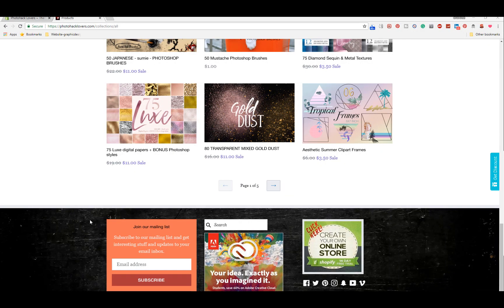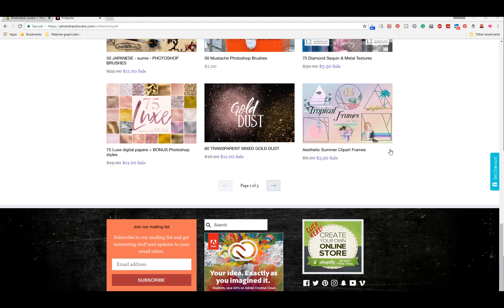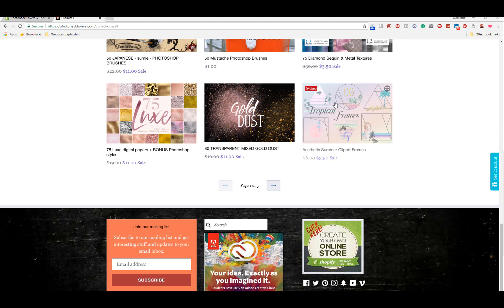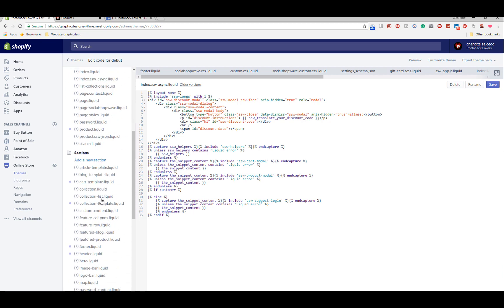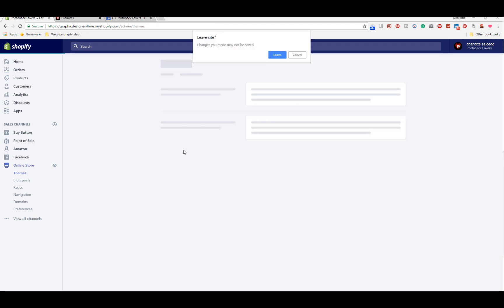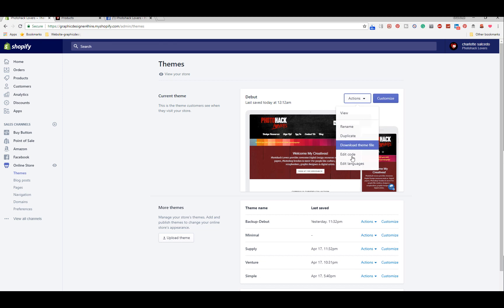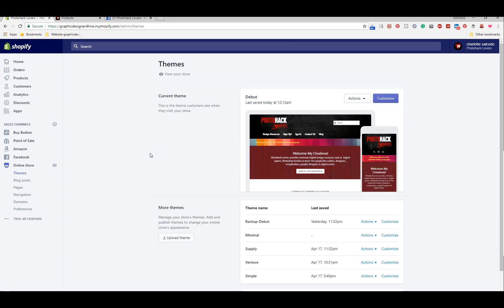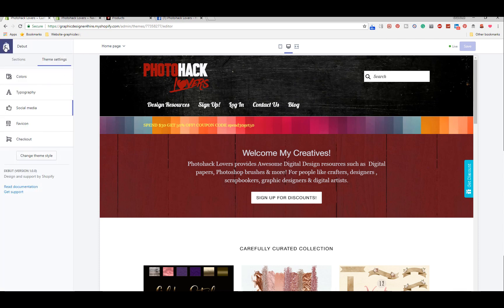Stupid simple - SHOPIFY TUTORIAL : How to change the social media icons code in shopify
SHOPIFY TUTORIAL : How to change the social media icons code in shopify

👩‍💻ok, so I know Shopify sites are a totally different code than what we WordPress junkies are used too. This makes it difficult to switch, but I swear Shopify is the business.

I was lazy asf 💁‍♀️and originally hired a programmer to set up my Shopify but he left me with a lot of unfinished coding 🤖 like my social links at the footer went no where. 🙄 anywho, I figured out how to fix that ish 👩‍🔧 and wanted to share a video tutorial on that and to my surprise Shopify coding is SO FREAKING simple and super clean and neat 👾👽 "ITS EASY PEASY"

In this episode, I discuss how easy it is to edit the liquid code in Shopify and change the standard social media links to your own.

The standard Shopify social icon setup kinda links the social icons to nowhere. for example facebook links to facebook.com, not

In this video, I keep it stupid simple and show you how to link the social media icons in Shopify to your personal social sites in just 3 easy steps.